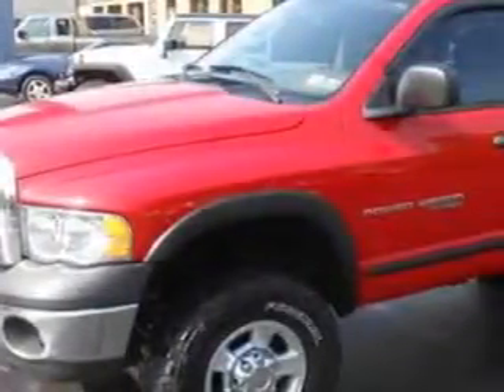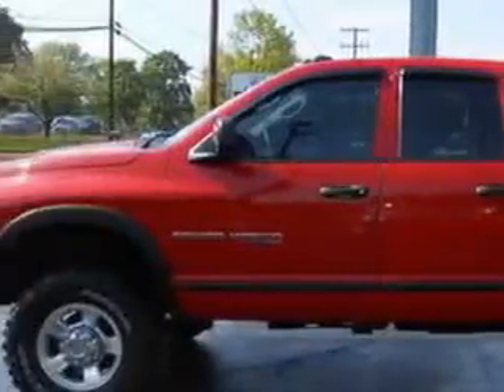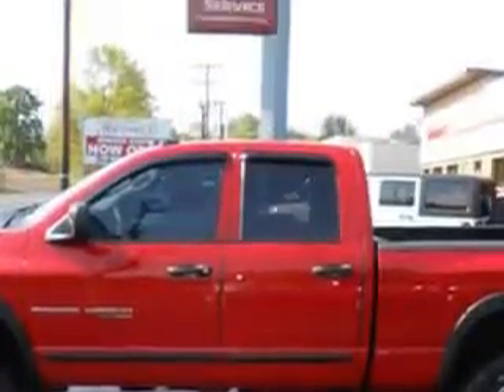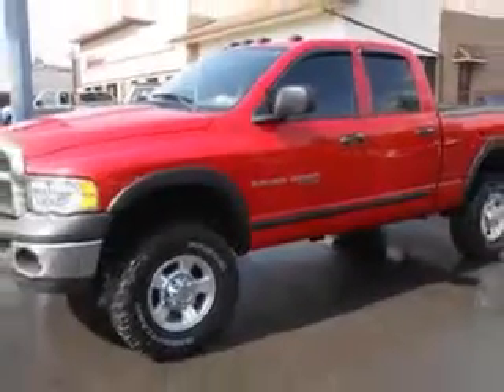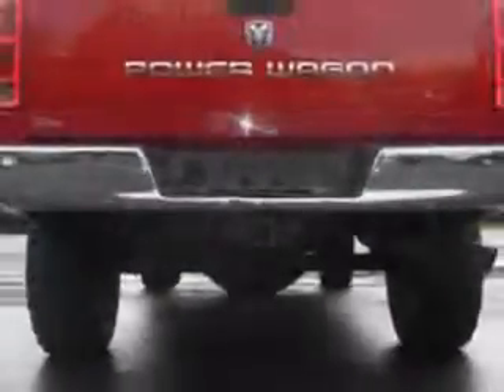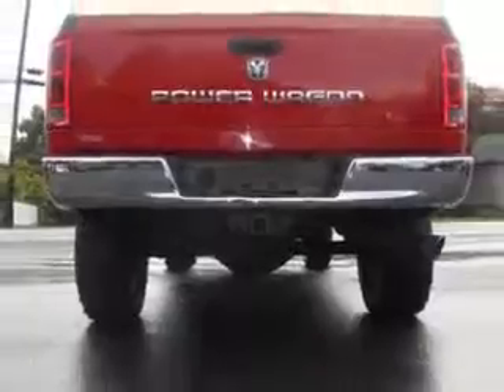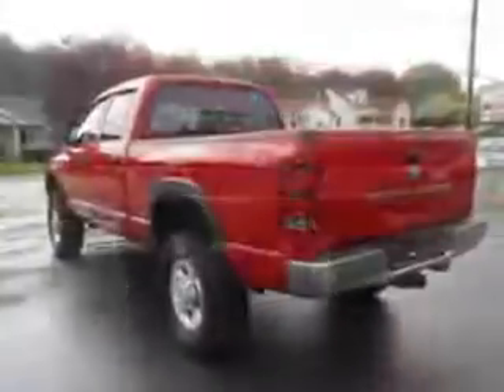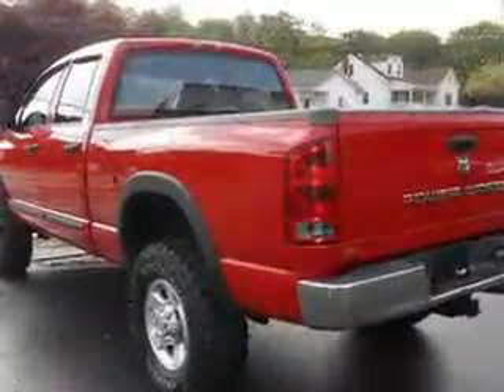2005 Dodge Ram 2500 Mike Watcher's Used Cars Pottsville, PA 17901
Dodge Ram Mike Watcher's Used Cars knows you want more in a car. You have a purpose for your vehicle. Check out this  Flame Red Clearcoat   Dodge Ram 2500 Quad Cab 4X4, equipped with an 8 Cylinder engine and an automatic transmission with 86,306 miles.
MILES: 86,306
VIN:3D3KS28D95G719389